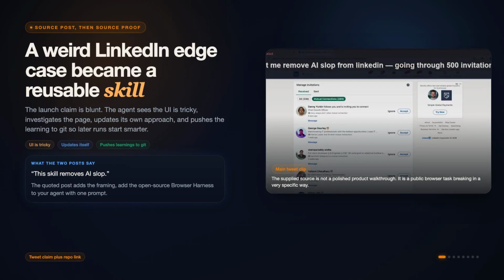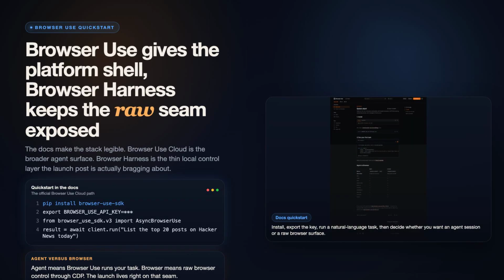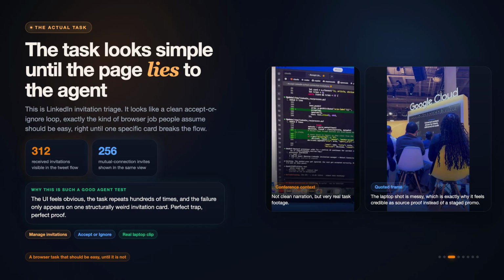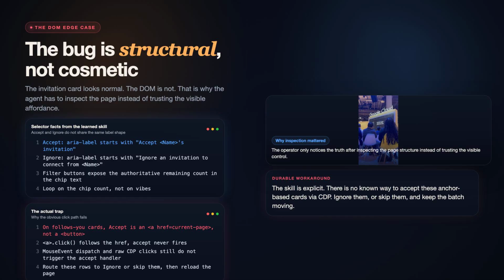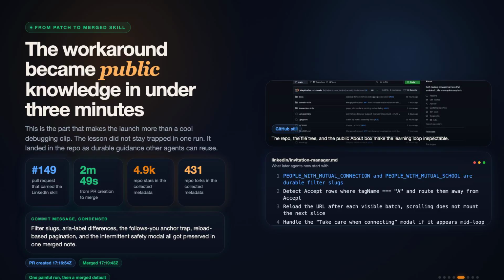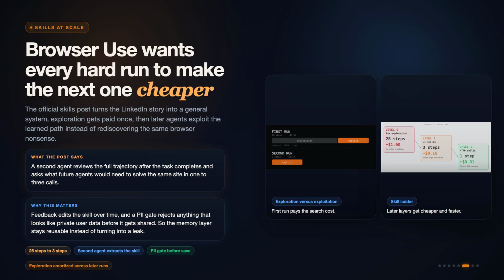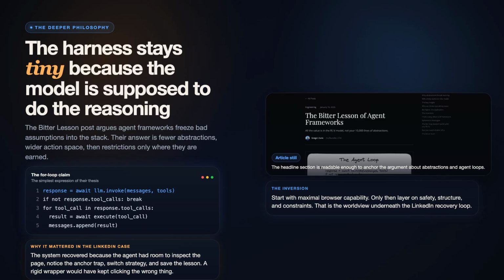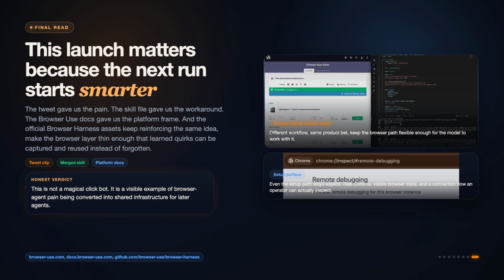Browser Use Review, How One LinkedIn Edge Case Became a Reusable Skill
Private preview upload.

A source-grounded explainer of Browser Use and Browser Harness, built around the launch post that says, This skill removes AI slop.

This video covers:
- how a LinkedIn invitation edge case became a reusable skill
- what Browser Harness actually does inside the Browser Use stack
- why DOM structure matters more than visible UI
- the local Chrome remote debugging path
- why this launch matters for self-healing browser agents

Runtime: 5m34s
Privacy: private